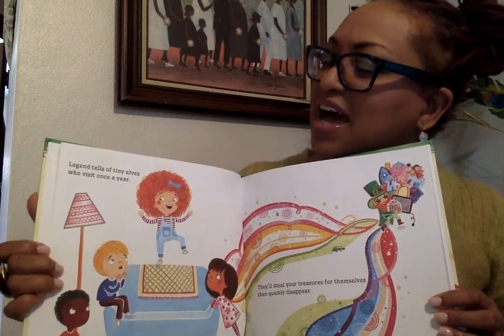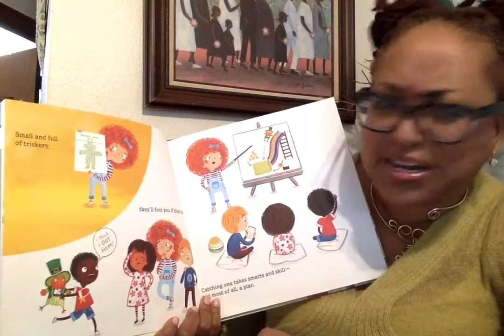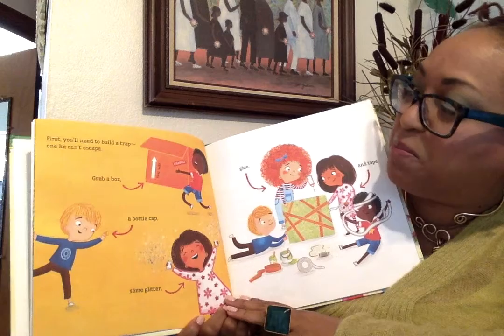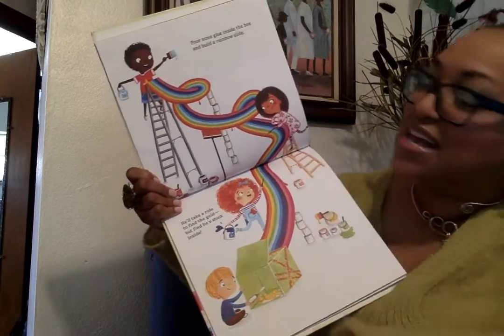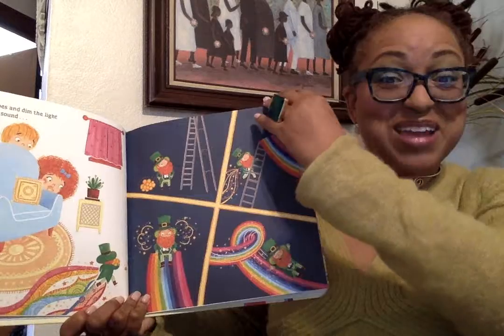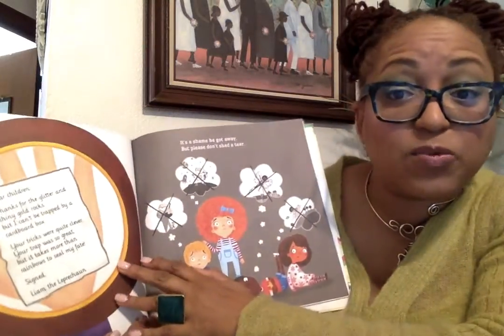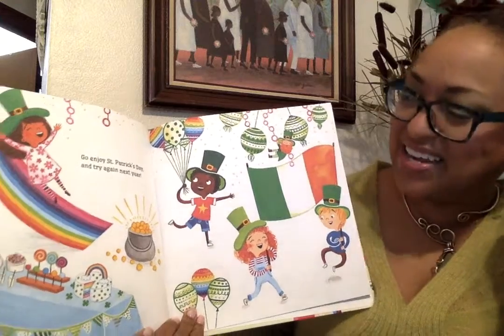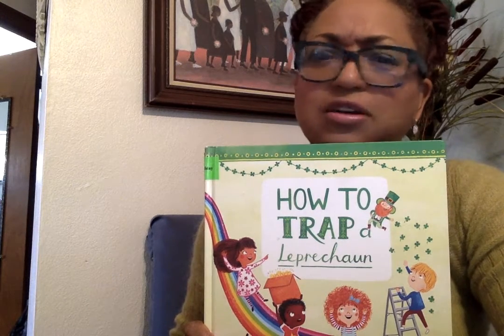How to trap a Leprechaun by Sue Fliess, pictures by Emma Randall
This story is for clever boys and girls with ambitions to build a trap to catch a Leprechaun in hopes of being granted their wishes!